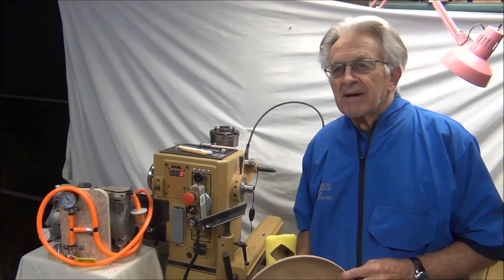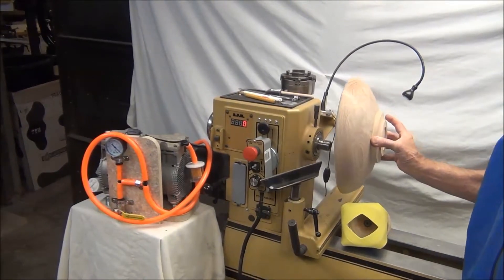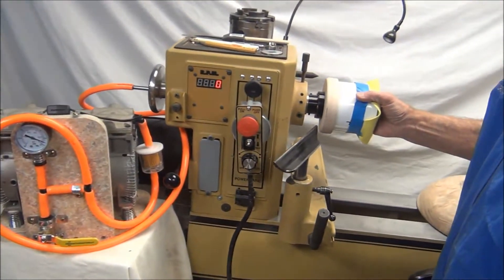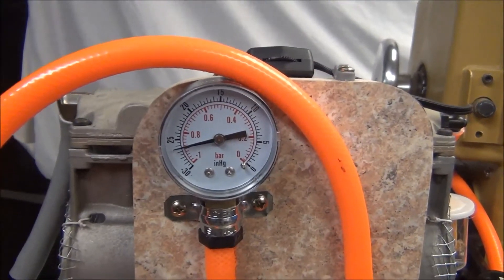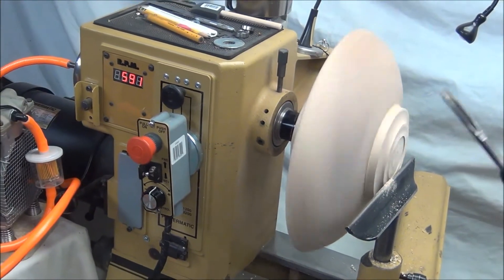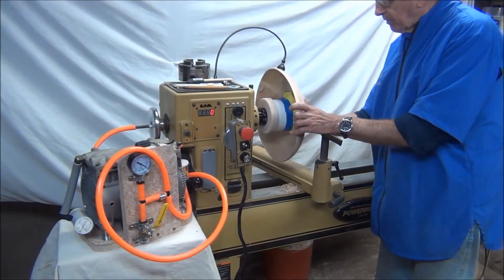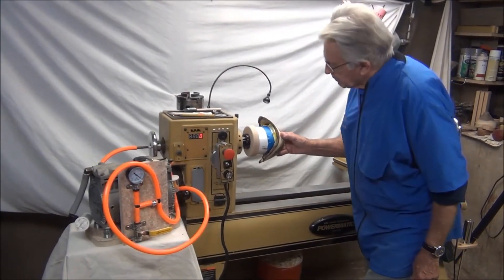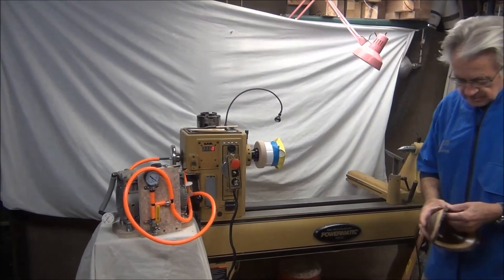Live Vacuum Chuck Demo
'Live Vacuum Chuck Demo' showing advantages of versatility of using a vacuum chuck.